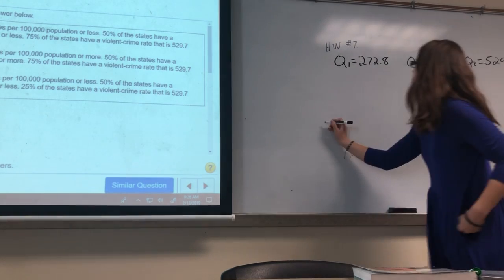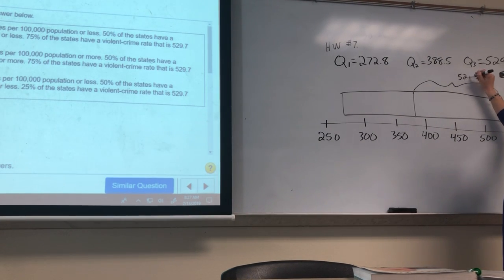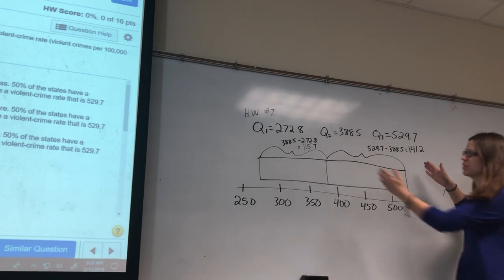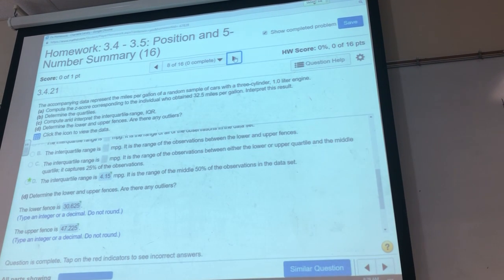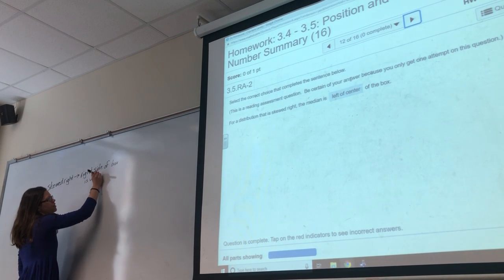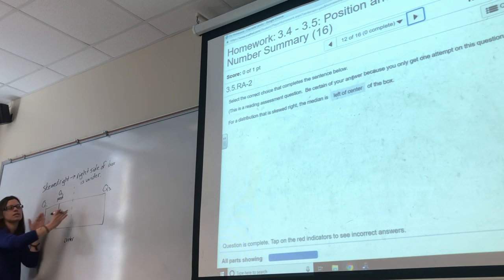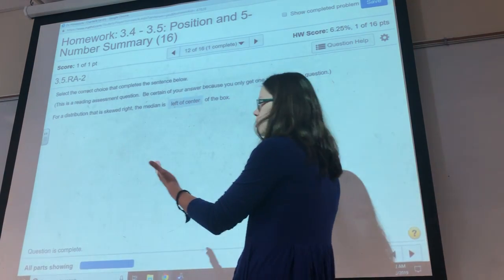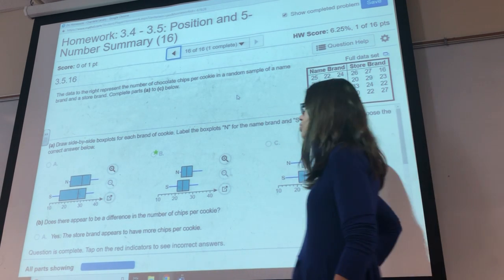Stats TEST 1